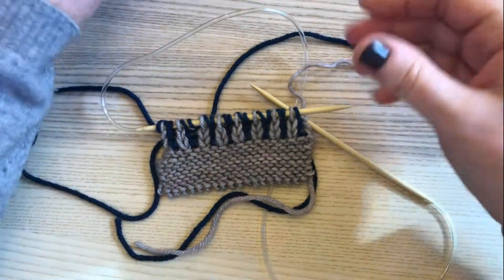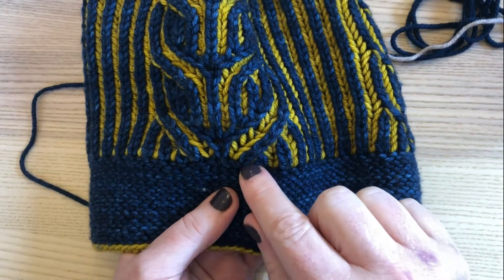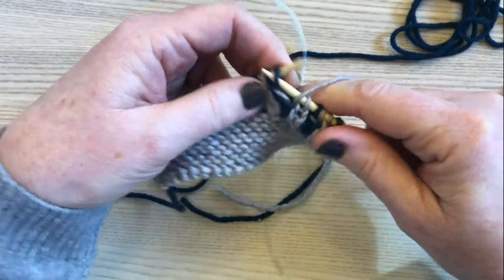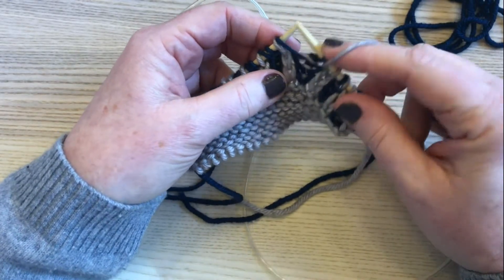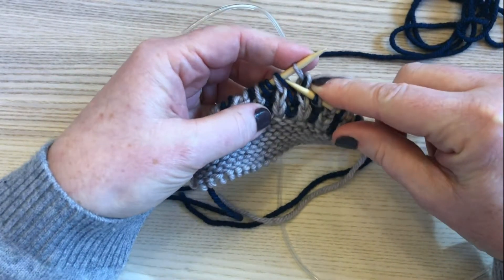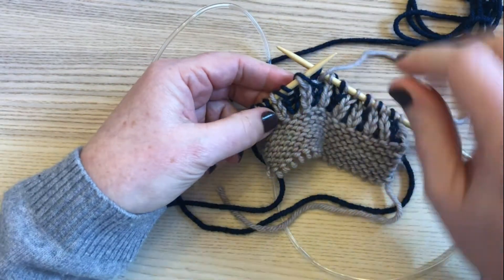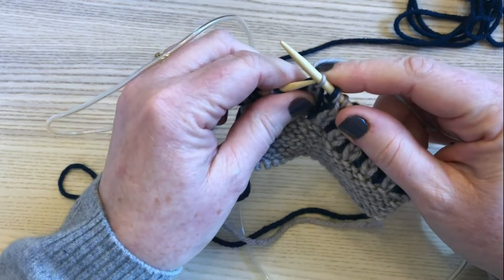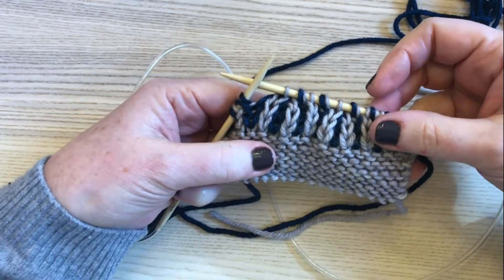JST How To brRsl - brioche right slant decrease – 2 stitch decrease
This video shows how to Brioche right slant 2 stitch decrease.

Please visit jstknitweardesigns.com for more tutorial ideas and knitting patterns.